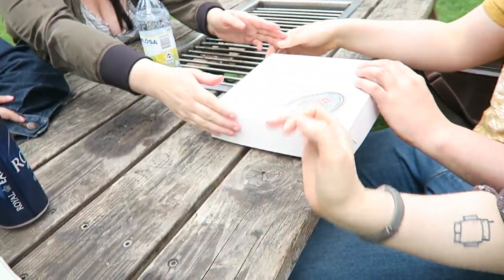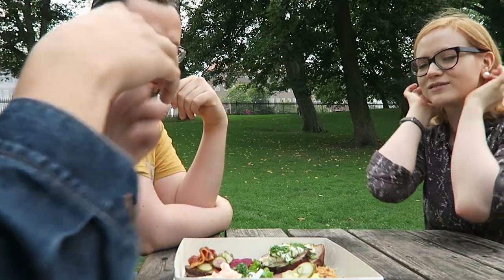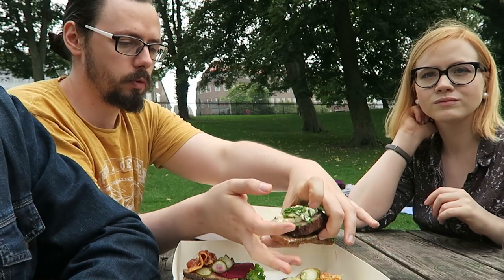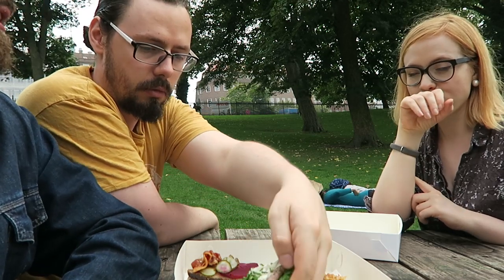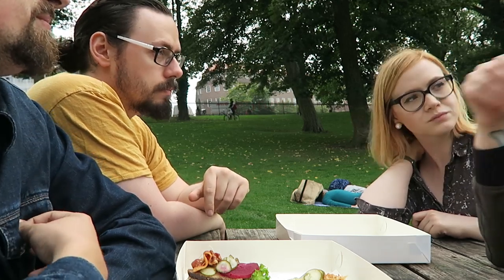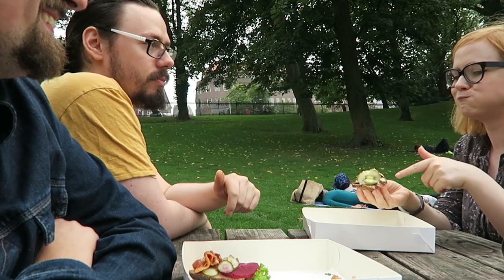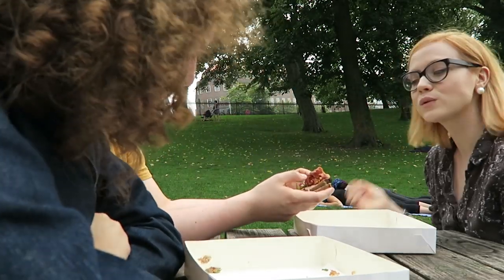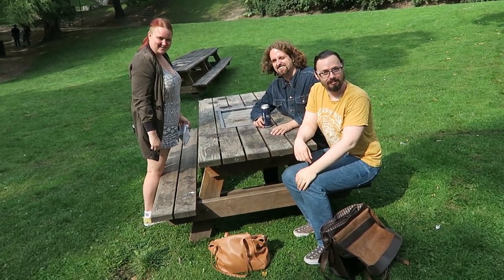Danish Food: Smørrebrød! (a taste test)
The only food you will be able to afford in Copenhagen!

A big thank you to Michelle and Bjarke for explaining all the DANISH MEAT TO US! (teehee)